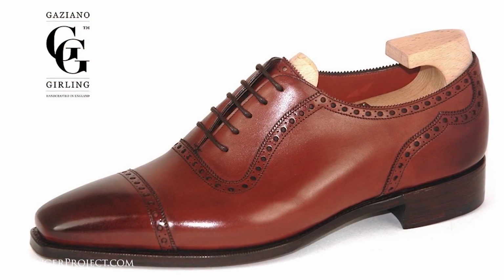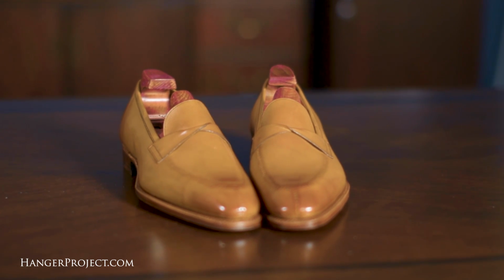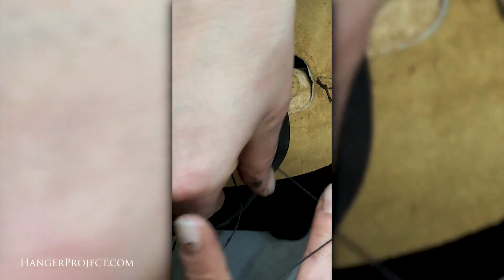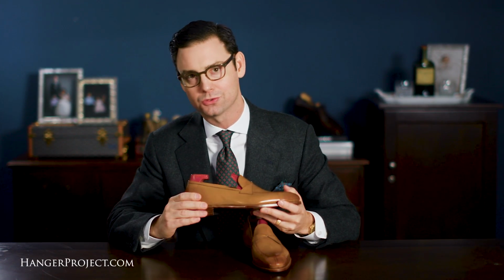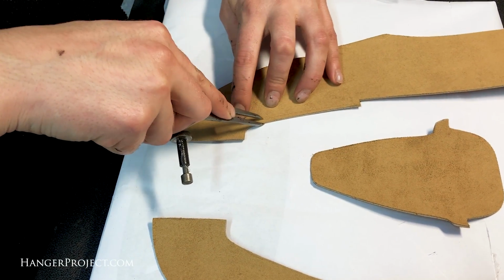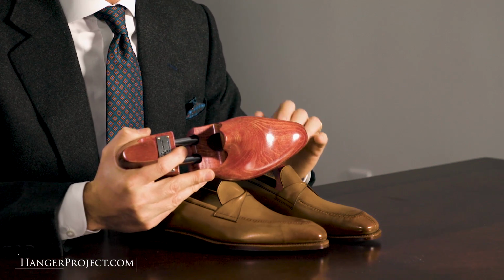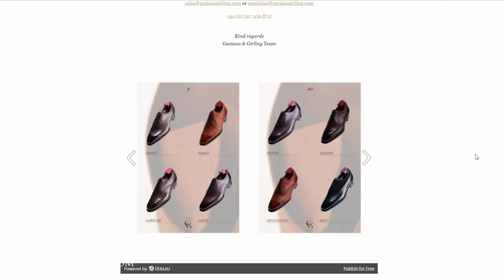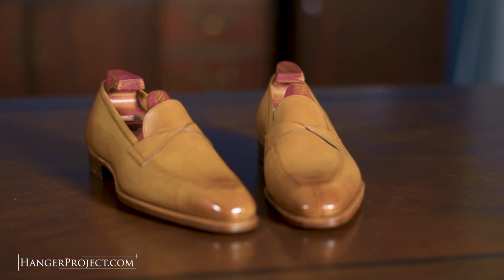Gaziano & Girling Dress Shoe Review - Antibes in Vintage Pine | Kirby Allison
The Antibes in Vintage pine is one of Gaziano & Girling’s signature casual models and a great example of their capacity to magically combine design, detail, and craftsmanship to create absolutely beautiful and immediately-striking shoes. Even at its price point of about $1,300 with shoe trees, these shoes are a good value when you take into considering what you get, such as the incredible, almost-bespoke craftsmanship, oak bark tanned outsoles, highest-grade French calf leather, Tony’s design aesthetic, and the hand finishing and polishing.

DESIGN
It is, indeed, hard to create a casual loafer that has not already been done. But somehow Tony Gaziano managed to do so, which is a testimony to the shoe designer’s updated English aesthetic that was fundamental in launching the company. This simple twisted piece of leather is an elegant and striking alternative to the more common penny strap found on similar casuals.

MATERIAL & FINISH
Graziano & Girling’s desire to bridge the gap between traditional RTW and bespoke is also seen in their choice of materials used to make their shoes. They use the same quality French calf uppers in their shoes as they do their bespoke ones, and all of the patterns are clicked, or cut out, by hand, allowing them to perfectly place pattern pieces on only the best sections of the hide.

The Antibes features a beautiful light tan color with slight burnishing, making it perfect for the summer months, and is inspired by the namesake of the shoe: the French city of Antibes, one of my favorite spots on the French Riveria, which is nestled just east of Canne and down from Monte Carlo. The light color in combination with the casual aesthetic truly invokes the French Rivera.

CONSTRUCTION
The factory’s ability to consistently produce outstanding quality and construction is the work of Dean Girling, whose work as a bespoke shoemaker has allowed him incredible insight and control over the production of a larger number of shoes. It is his insight into bespoke construction that when combined with Tony’s design aesthetic successfully bridges the world of RTW and Bespoke.

CUSTOMIZATION AND MTO FINISHES
The Antibes model can also be extensively customized through Gaziano & Girling’s made-to-order program. You can choose from any of 7 last shapes, 100 different leather choices, and an infinite number of custom patina finishes. This literally makes for thousands of combinations that one can use to customize to these shoes to your own personal tastes and desires.

AVAILABLE SIZES AND FIT
The Gaziano and Girling Antibes are available stock from a UK Size 5 to UK Size 13 and in a standard E width. UK sizes are a half-size smaller than the equivalent US shoe size. So, if you are a 9.5 in an American shoe, such as Allen Edmonds, you would want to purchase a UK 9.0. The same is true for widths. A UK E width is equivalent to a standard US D. However, the shoe can be ordered in a narrow D width or wide F width at no extra charge.

SUMMARY AND ENDING
This is our first review of the casual side of Gaziano & Girling’s RTW offerings, and we are just as excited about their ability to design and produce an exceptional casual as we are their incredible success designing the most formal of shoes, the black cap toe oxford, which we have previously reviewed. This further cements in our minds Gaziano & Girling’s ability to produce both city and country shoes at the highest level.

For those who want something more than a completely machine-made shoe but aren’t ready to make the jump to fully bespoke, Gaziano & Girling is a perfect option to consider. There are just a small handful of companies offering factory-made shoes with this level of hand construction and finishing.